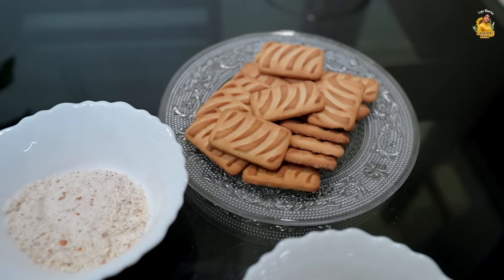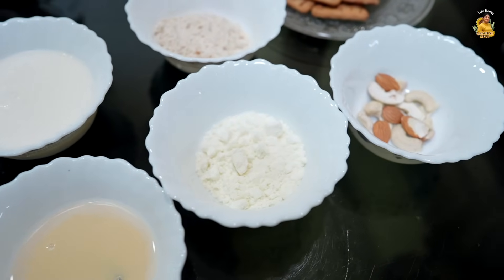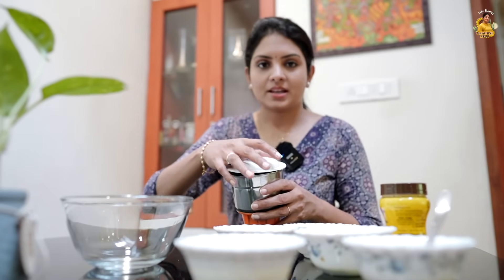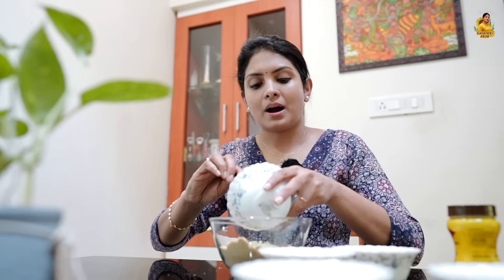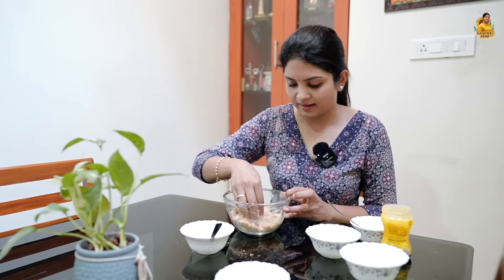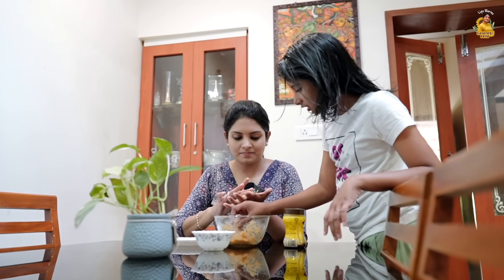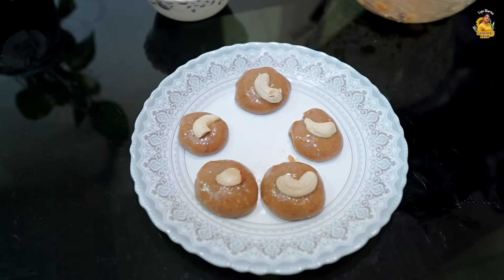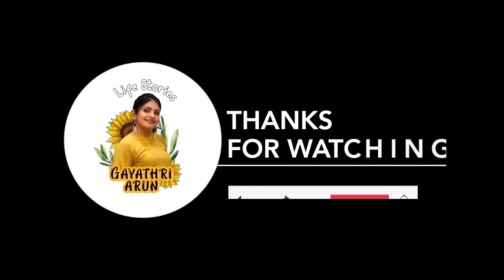Easy sweet with Tiger Biscuit!! Life stories with gayathri arun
Hello Everyone!! Indulge in a delightful treat with my quick and easy ‘Tiger Biscuit’ Sweet recipe! In just 5 minutes, I'll show you how to whip up this mouthwatering dessert using only a handful of ingredients. Get ready to satisfy your sweet tooth in no time!"